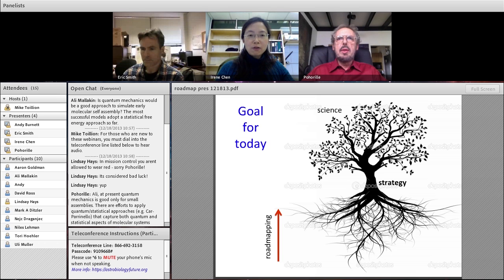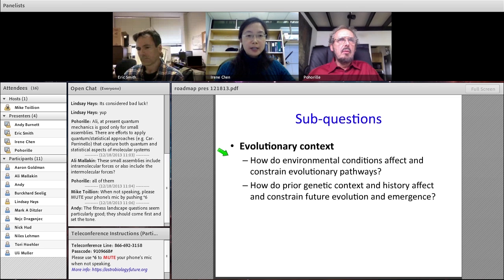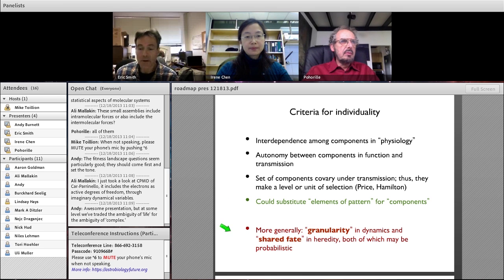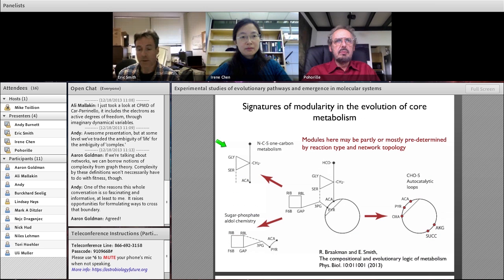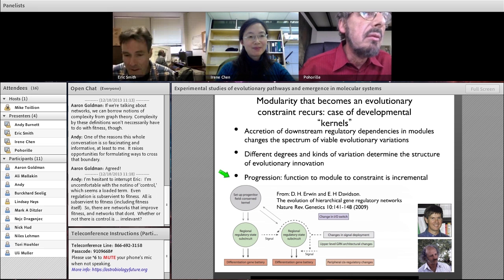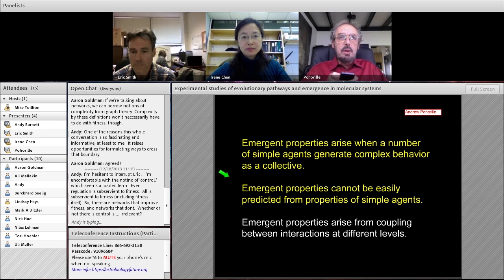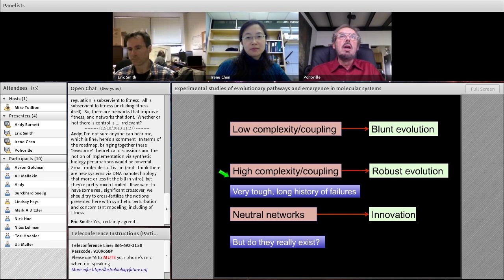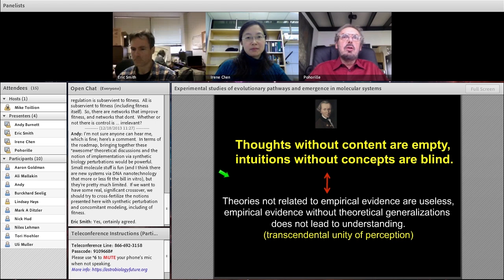Astrobiology Strategic Planning 2013 - Evolutionary Pathways and Emergence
What experimental studies of evolutionary pathways and emergence in molecular systems should be performed?